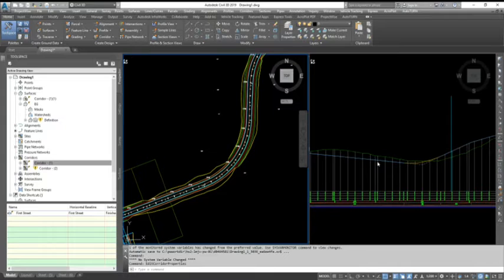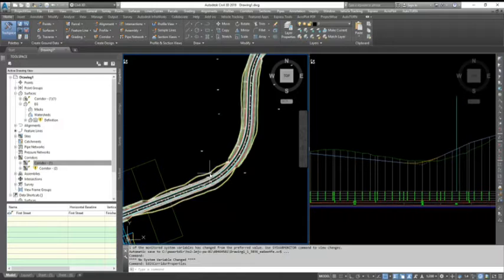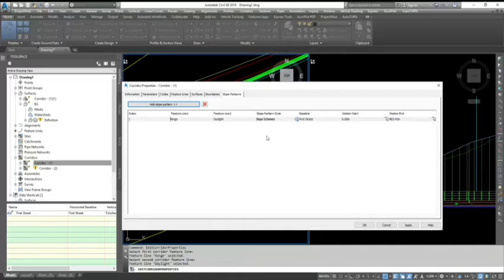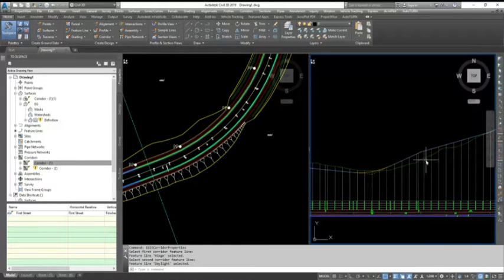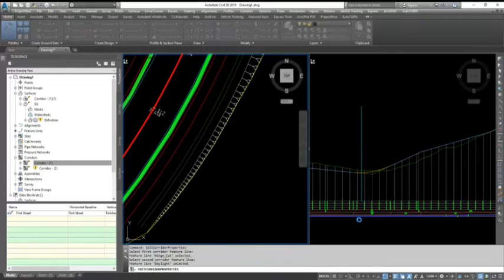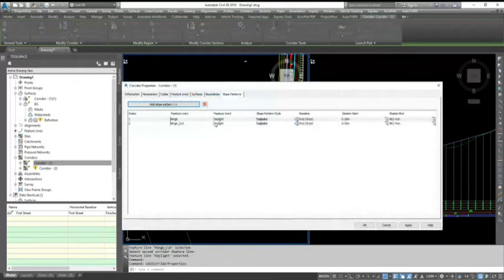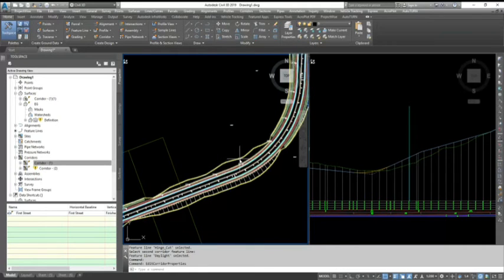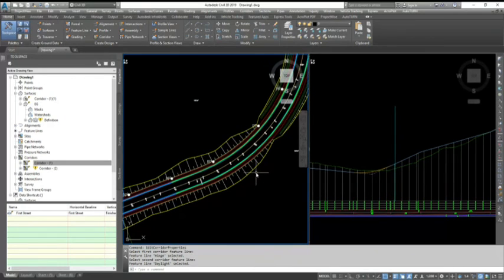Civil 3D - Corridor Tips & Tricks (Earthwork Slope Pattern)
Tadpole and Slope pattern in corridor